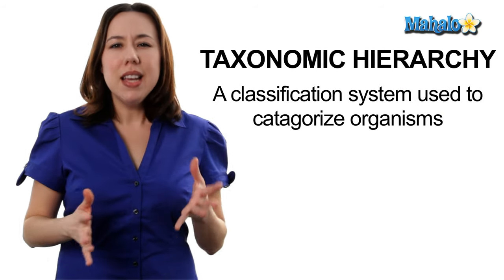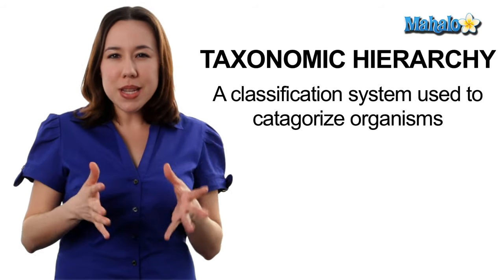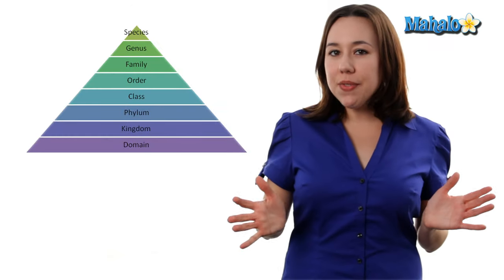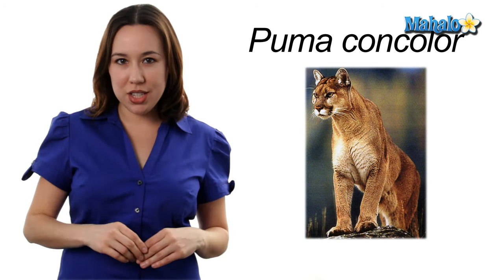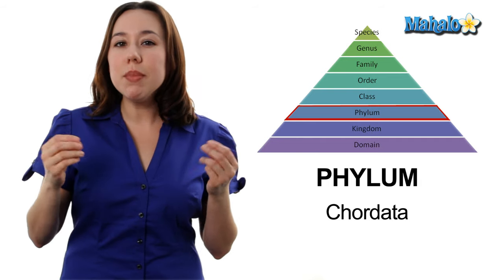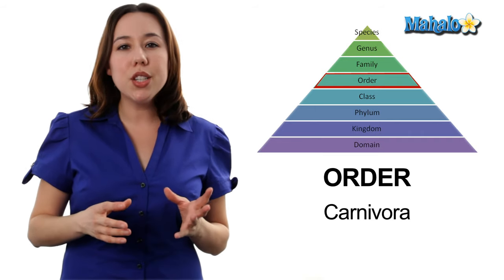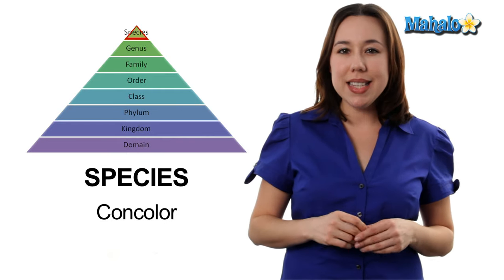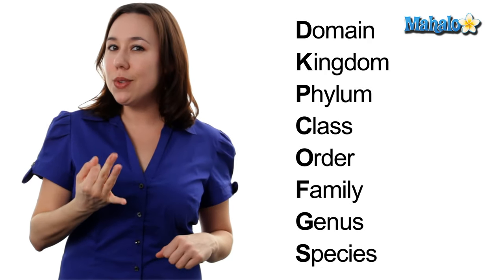Learn Biology: Classification- The Taxonomic Hierarchy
Mahalo biology expert Mary Poffenroth explains the classification system of species and the taxonomic hierarchy.

In biological taxonomy, all life forms can be classified within a hierarchal system that orders them from the broadest, most inclusive categories to the narrowest, most exclusive. The most widely used conventional categories are domain, kingdom, phylum, class, order, family, genus and species.
This taxonomic system was initially pioneered by
Carl Linnaeus in the 18th century. Linnaeus used Latin terms to arrange species according to observable similarities and differences in their physical morphology. With recent innovations in molecular biology, the traditional classification system has been made more precise by the possibility of going beyond superficial similarities and mapping similarities and differences between species at the genetic level.
Following this hierarchy, the highest level, domain, distinguishes between bacteria and organisms with a true cell nucleus. The next level down, kingdom, distinguishes plants from animals. Below the kingdom level, at the level of phylum, we can differentiate between vertebrates and creatures with no backbone. Among the vertebrates, you can differentiate mammals from birds, fish and reptiles at the class level. Among mammals, you can differentiate between ones that eat meat and ones that don't. Some mammals belong to the order
Carnivora, meaning they eat meat. Others belong to the order Herbivora, meaning they feed exclusively on vegetation. Next, humans belong to the family Hominidae, which includes great apes (gorillas, orangutans and chimpanzees). At the genus level, we are related to now-extinct species of early humans, such as the Neanderthals. Finally, at the lowest level of the biological taxonomy, all living humans are members of the same species, since we form a single reproductive population sharing the capacity to produce children, regardless of superficial racial differences.

Classification of a Sample Species

In order to form a clearer idea of these categories, it is helpful to think of a specific example, like a mountain lion.
At the domain level, a mountain lion belongs to the category of
Eukarya, which are organisms with a cellular nucleus, unlike bacteria. At the kingdom level, it is Animalia, as opposed to a plant or a fungus. Mountain lions belong to the phylum Chordata, which are animals that have a backbone, in contrast to Arthropoda (spiders) or Porifera (sponges).
The c
lass Mammalia includes animals that have fur and produce milk. This is the level at which fish, birds and reptiles are distinguished.  Mountain lions belong to the order Carnivora along with other meat eaters such as bears and wolves. Their family, Felidae, includes large cats including leopard or lions. At the next level down, the genus Puma includes jaguars and cougars but not tigers.Finally, mountain lions constitute a distinct species, concolor. When designating a particular species, it is customary to use the genus and species name. So the short taxonomic designation for a mountain lion is Puma concolor.